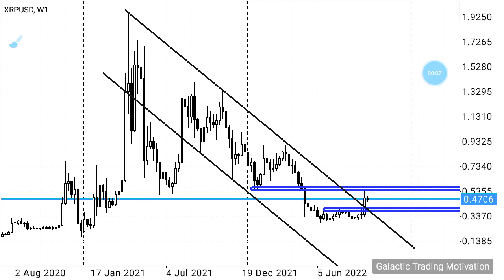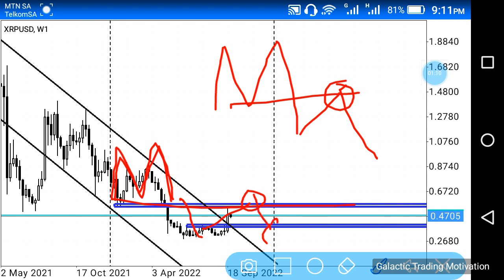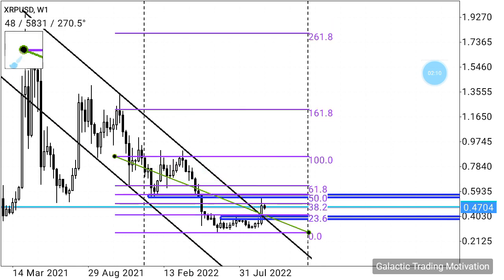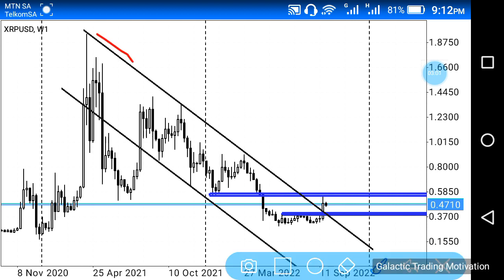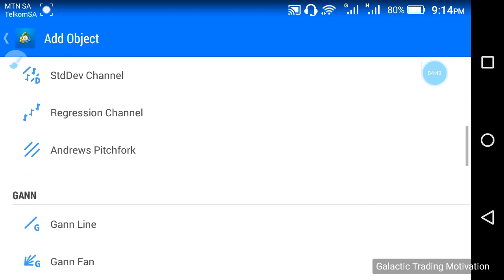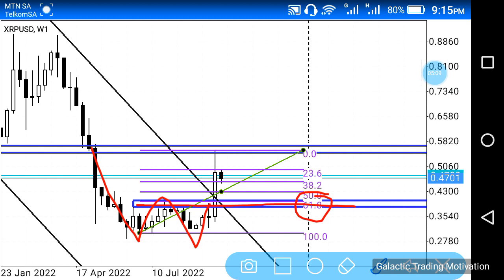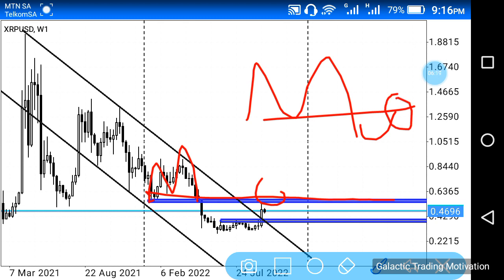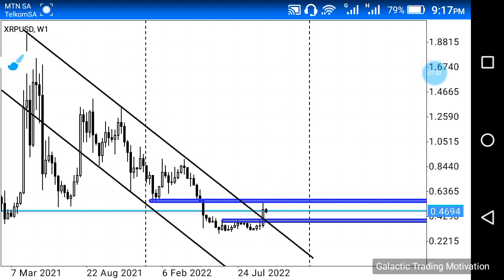Trade Ripple XRP (XRP/USD) – Crypto Technical Analysis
In this Ripple XRP (XRP/USD) technical analysis video, we analyze the current market trends and explore potential price movements for the XRP crypto. We use advanced technical indicators to provide a comprehensive view of the Crypto market and offer insights for traders and investors. Join us to stay up-to-date on the latest XRP/USD technical analysis and make informed decisions in the volatile crypto market.

Any support for the channel is welcome:
Bitcoin: 3DDnVwSAnKK5QzJQnKuVZN1J5o8zy5Wf5S
Ethereum: 0x45A394b904b808207D9CB7fa6D73b2f0CD669e3a
Litecoin: MAiZQ9e7UrdSSEbXhDAUxEw7qh6CSHjEtL
Bitcoin Cash: pzdh6w6arayqek2lyynzmrys9tlffnntlg6kzxz7ny
USDC: 0xa66Fa0A67DC90628122D7b71C36BF94F43CD2946